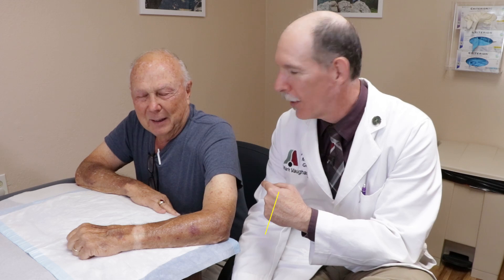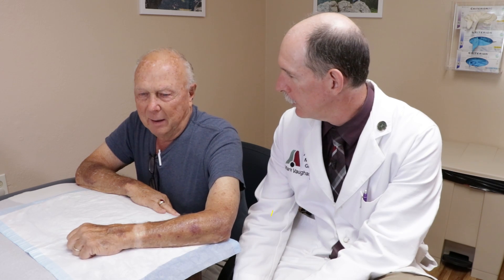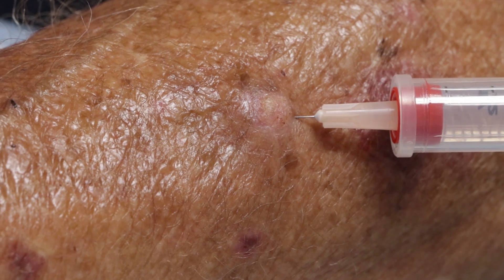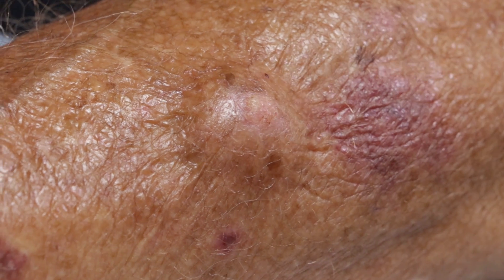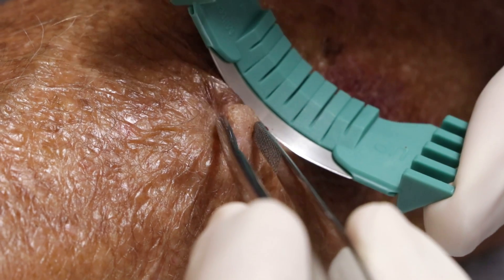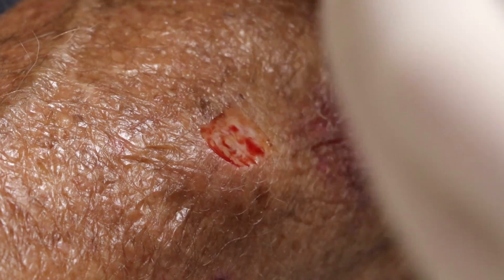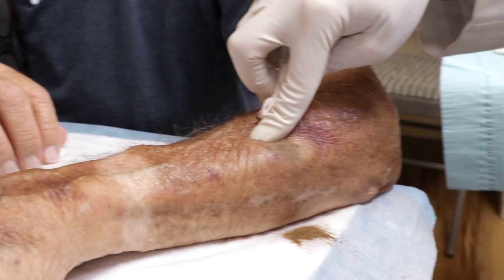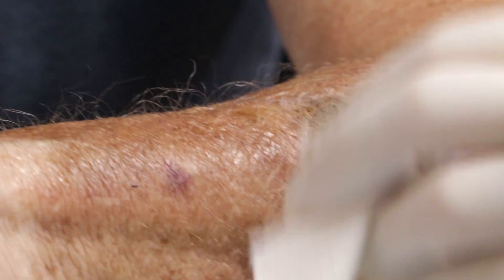Forearm Shave Biopsy | Auburn Medical Group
A shave biopsy is done on this forearm skin lesion to determine if it a skin cancer.  It will require further treatment if it is a skin cancer and there is remaining cancer present at the margins of the biopsy sample.  It may be a benign seborrheic keratosis.  It could also be either a basal cell carcinoma or a squamous cell carcinoma.

The skin is anesthetized with lidocaine with epinephrine and a just about 10% volume sodium bicarbonate.  The sodium bicarbonate buffers the lidocaine to reduce the sting felt by the patient.

I don't think Irl was joking when he said that he felt the procedure.
 On occasion, we will rarely have a patient who does not get full anesthesia with our usual anesthetic injection.  I felt really badly that Irl felt anything.  It was probably still much less painful thatn it would have been without anesthesia.  You can see from many of our other videos that the patient usually has no painful reaction after being anesthetized.

BooBoo Kitty
Lindsay Graff
Petra Rosenberg
Meg Lightbown
LeeAnn Vaughan
John P. Baugh
Lisa Canfield
Sharon Calvert
Linda D. Watson
Don
Tom Lehrer

Mailing address:
Auburn Medical Group YouTube Channel
3280 Professional Drive